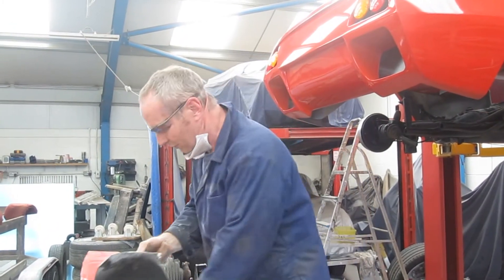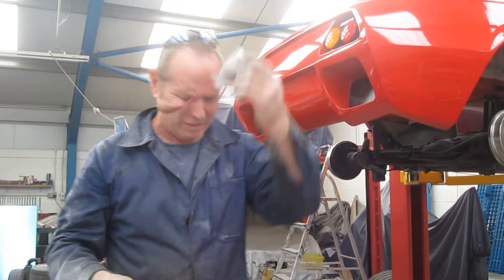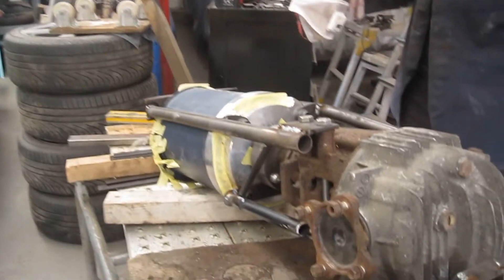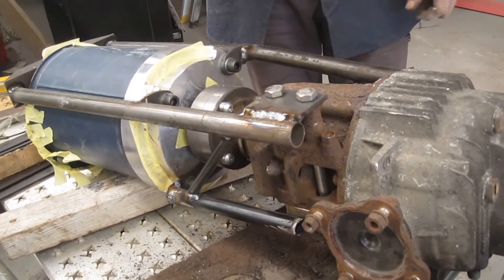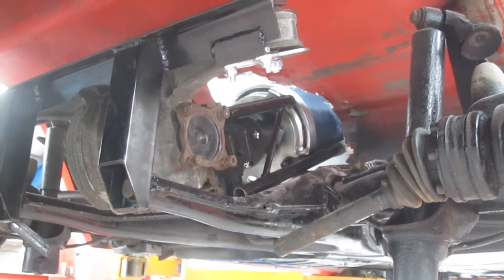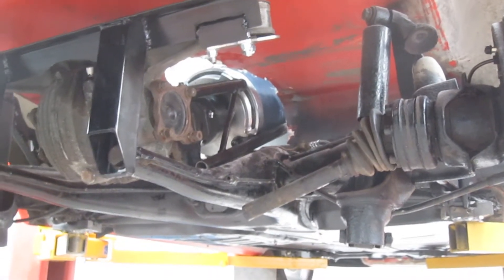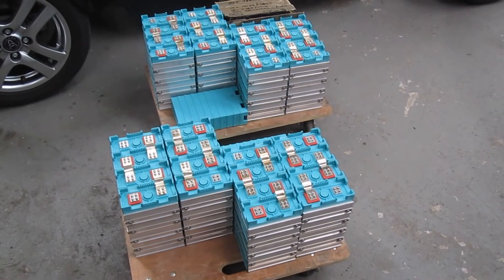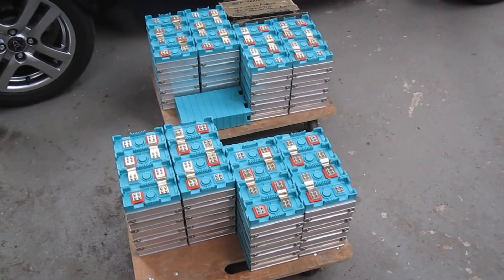VW BEETLE GOES ELECTRIC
You see here an old EBC Charger that is VW Beetle based being converted to electric power using Lithium Yttrium batteries and an AC brushless motor with regenerative braking and a programmed controller. Batteries are maintained by a bespoke BMS.